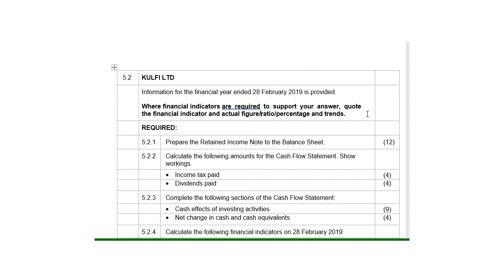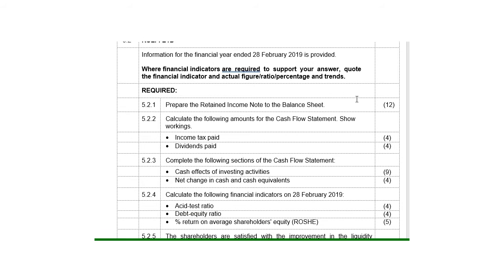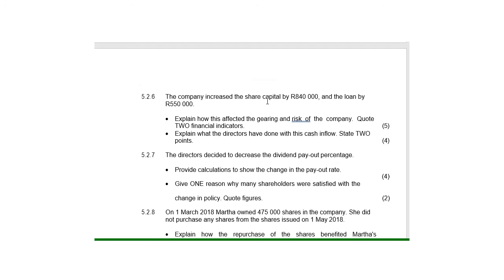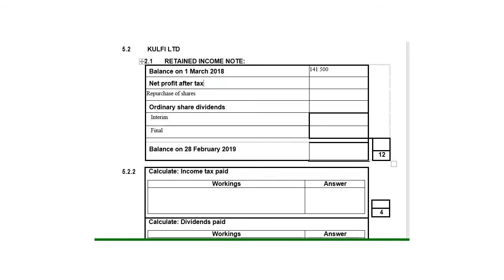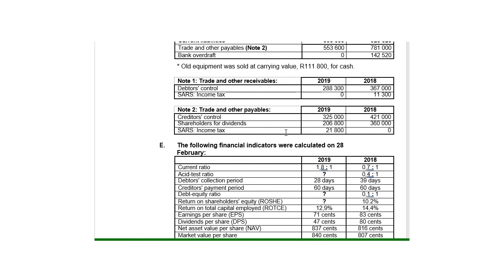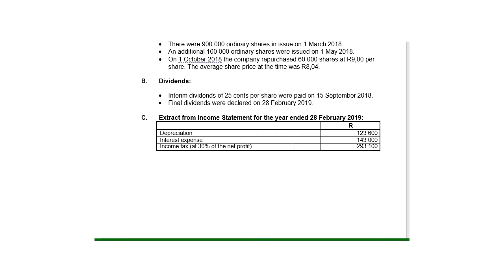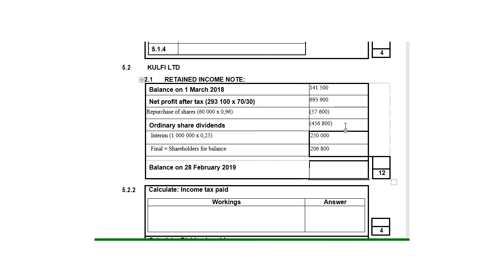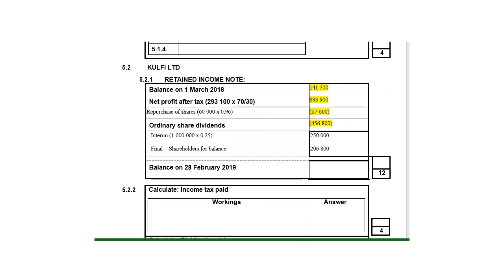GR 12 Cash flow & interpretation Part 1